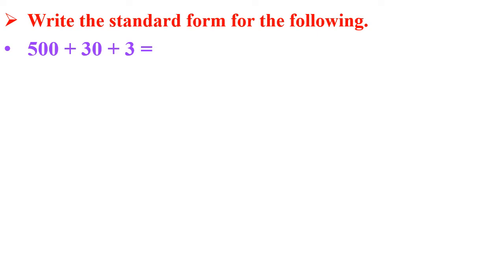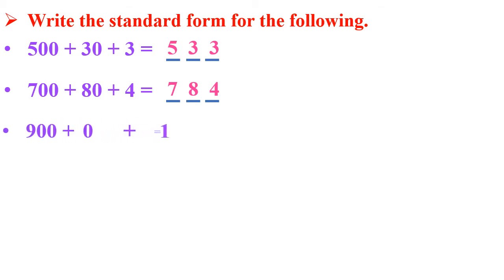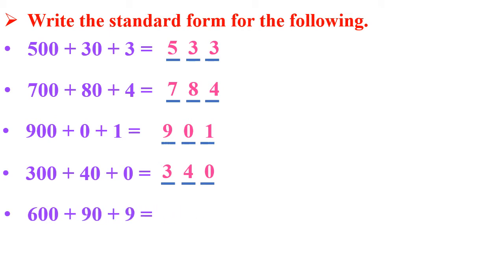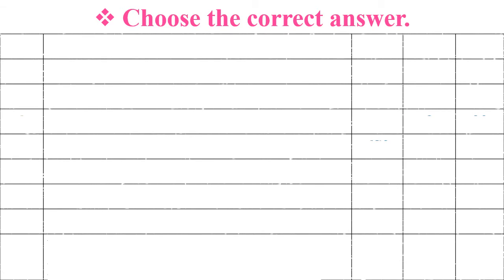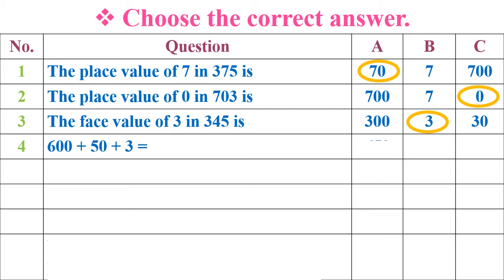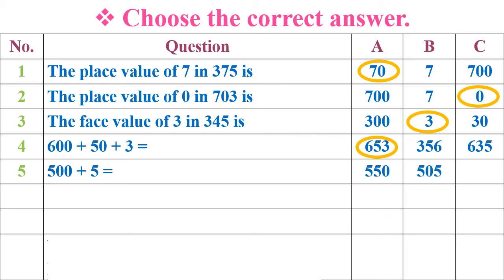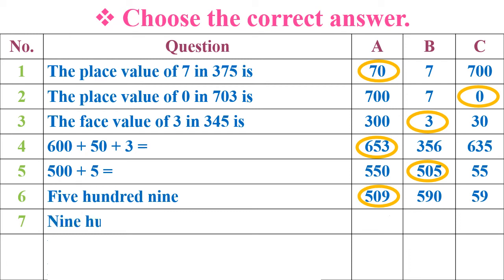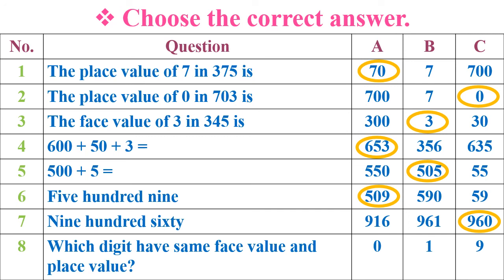Chapter 2 - Fun with numbers - concept of expanded form and standard form for NCERT Class 3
What is the expanded form and standard form?

Watch my previous lecture videos links